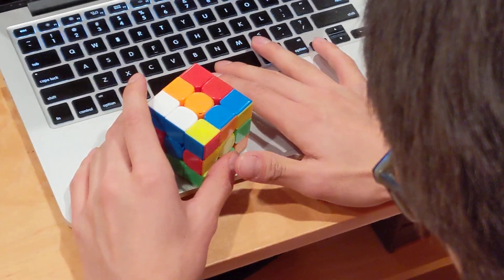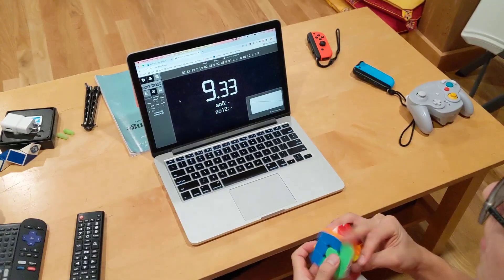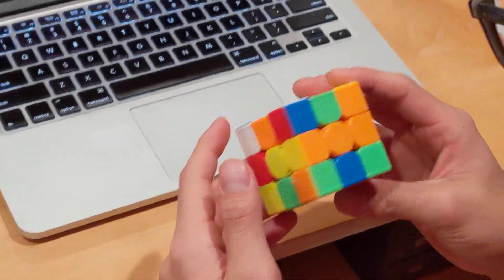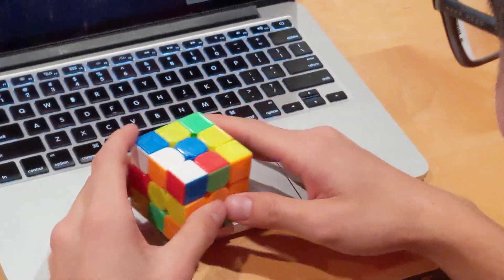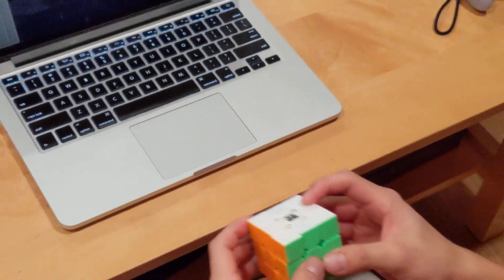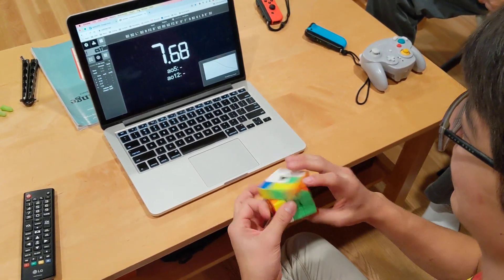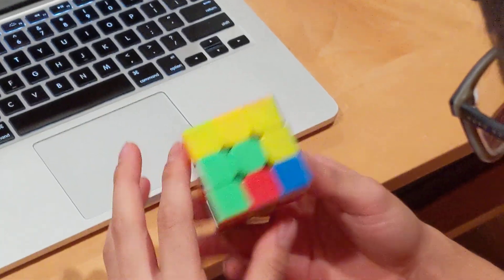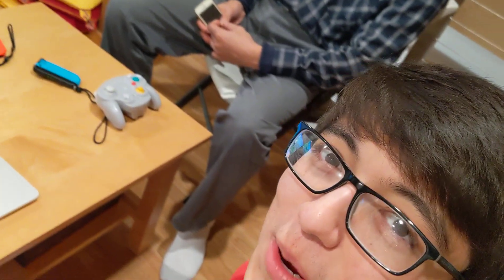NonMagNovember: 8.68 3x3 Ao5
Time List:
1. (9.38)   U L D2 L2 B2 L' U2 B2 R' U2 R D2 L F D U' R' F2 L' R B'
2. 9.33   L2 F2 U B2 L2 U R2 D R2 F' D2 L' D' L D' R' U L2 F
3. 8.27   D2 L2 F2 U L2 U2 B2 D B2 U2 R D' L U' B U2 L2 R B F
4. (7.68)   U2 B2 L' R' F2 L B2 F2 L' R2 U2 F L' U' B2 L' R2 U' R' U'
5. 8.44   B2 D2 L' B2 R F2 R' U2 R2 U2 F2 R' U' F' D B2 U L B R' D2